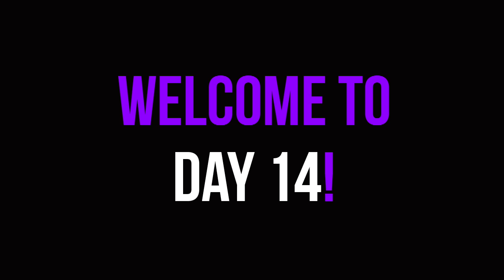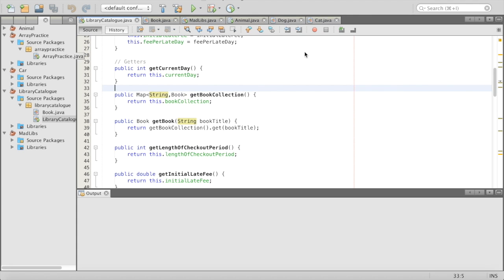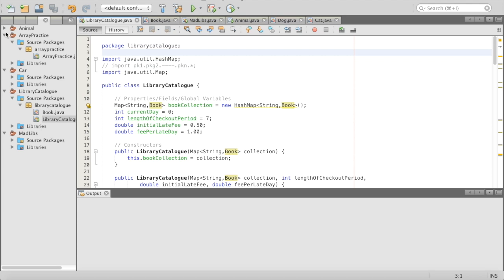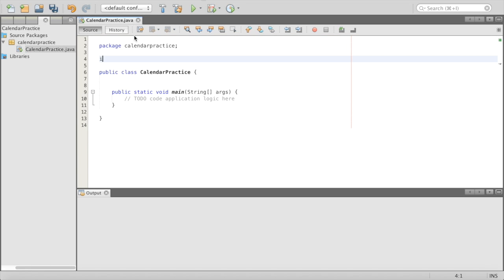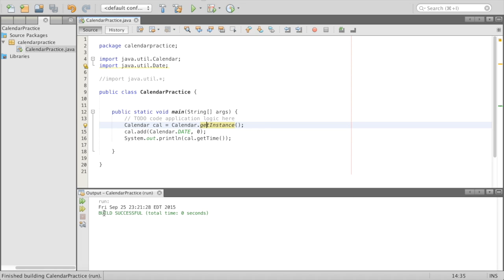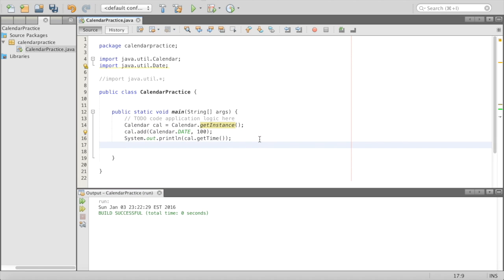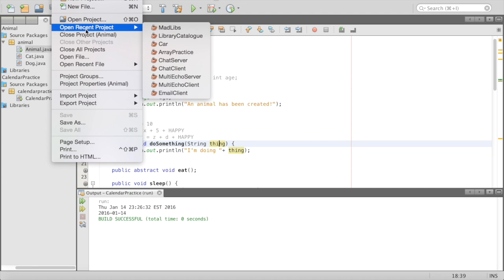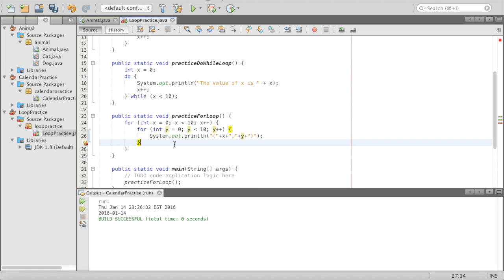Day 14 of Code: Imports, Packages, & Scope!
Welcome to Day 14! Today's all about imports, packages, and scope. There's also a sneak peak into the Calendar and Date API in Java! Got a question?